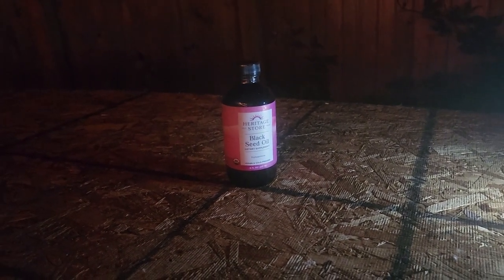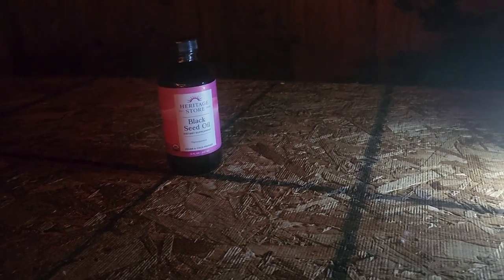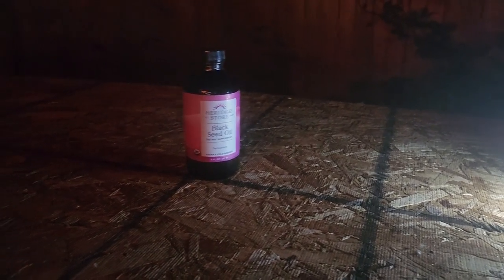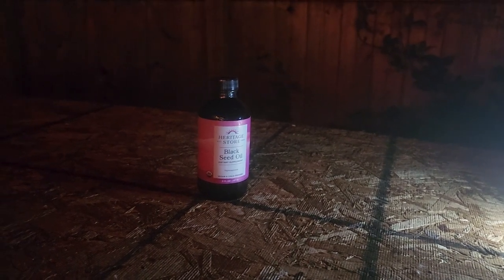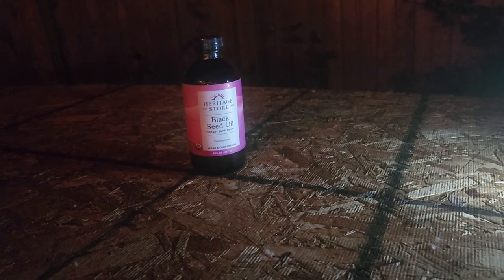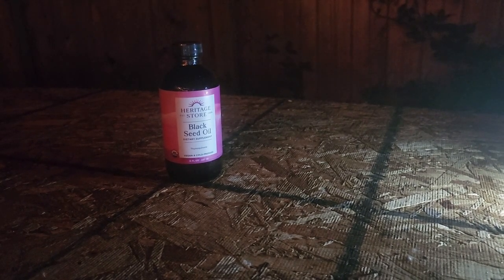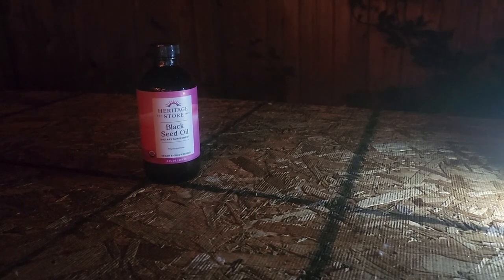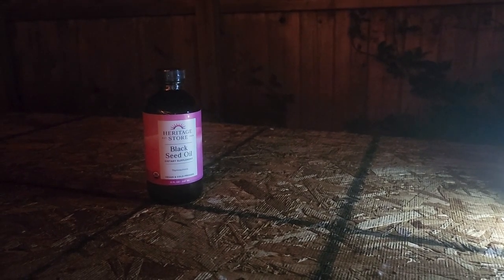Black Seed Oil (Nigella sativa) for Pigeons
Tonight, I'll be providing some insights onto the use of Black Seed Oil for pigeons.